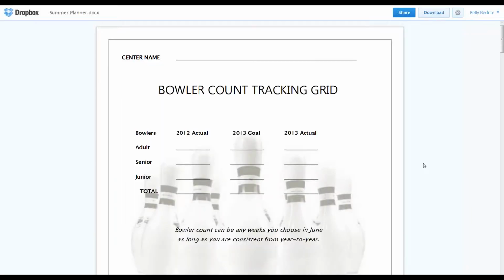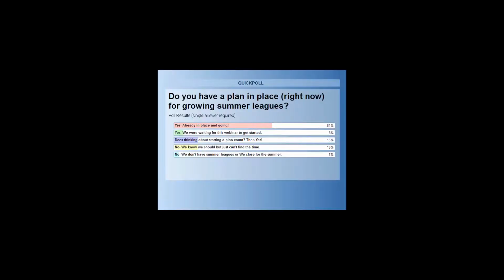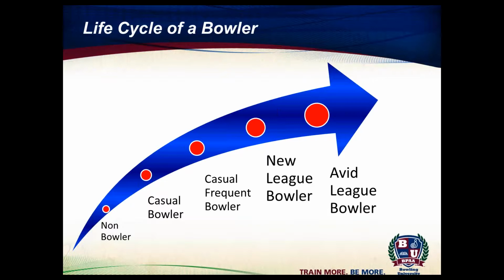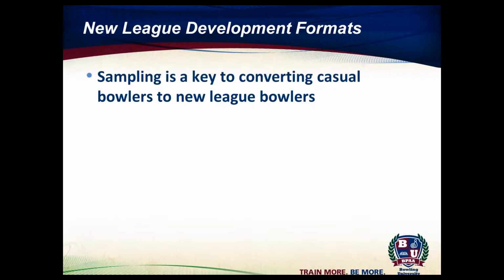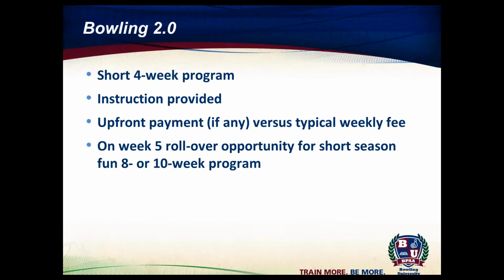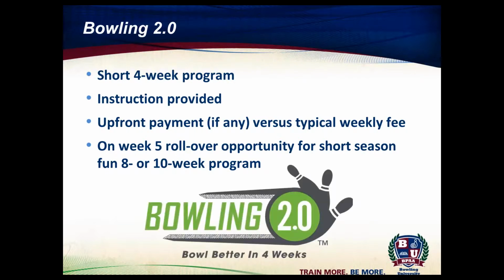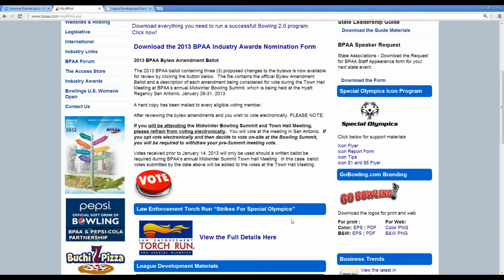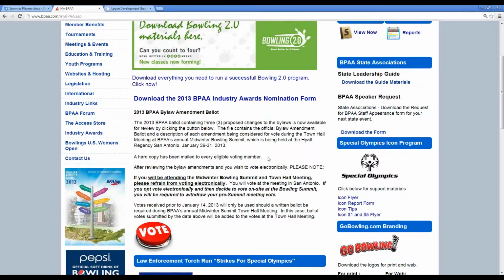03-12-13 Where to Find NEW Bowlers and How to KEEP them! (Leagues)